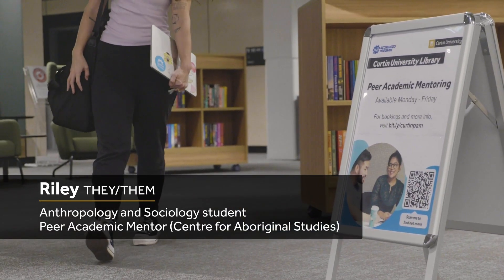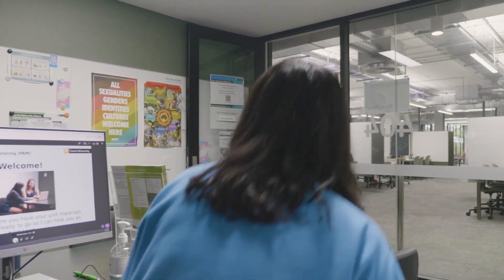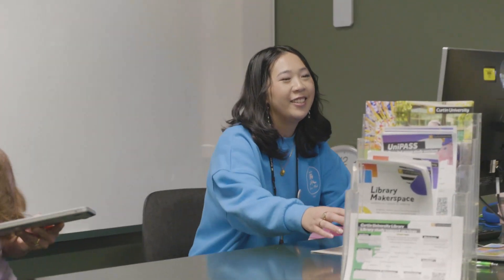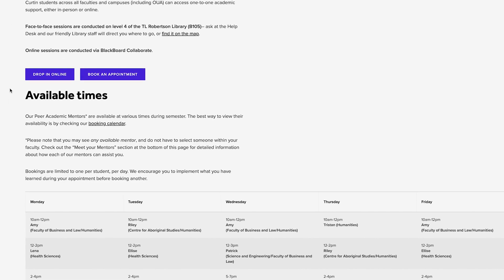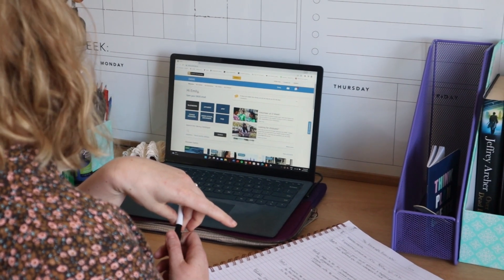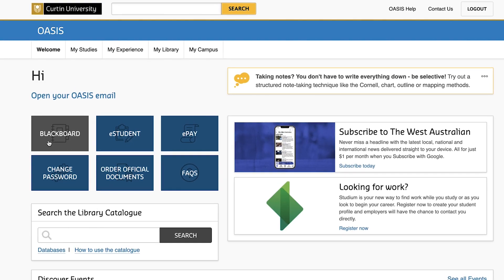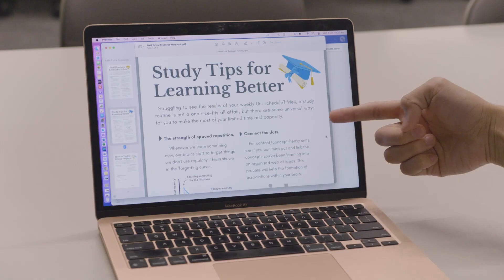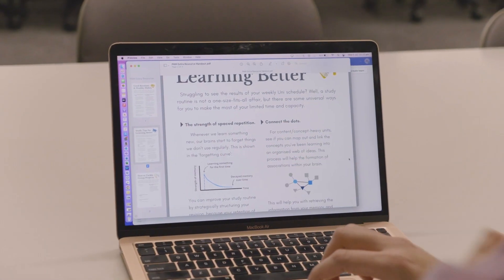Peer Academic Mentoring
Peer Academic Mentors are current Curtin students from a variety of disciplines and backgrounds. They are acing their studies, and can provide you with tips and advice to excel in yours too!

Hear from mentors Riley, Patrick and Amy about what they can help you with, why they love helping out other students, and how to get in touch with the team.

curtin.info/peer-academic-mentoring